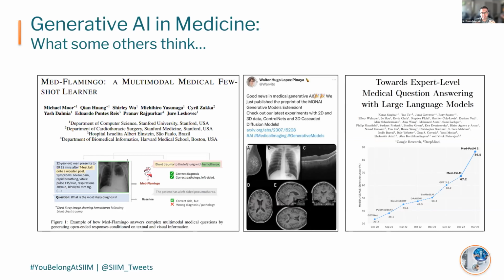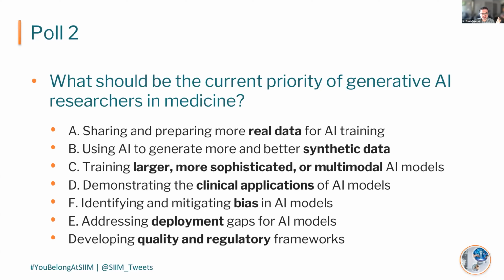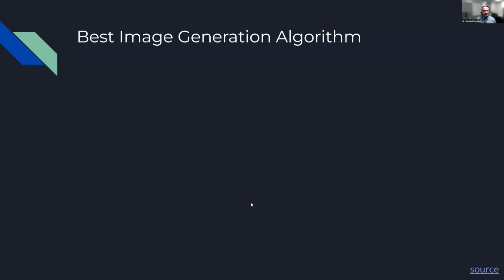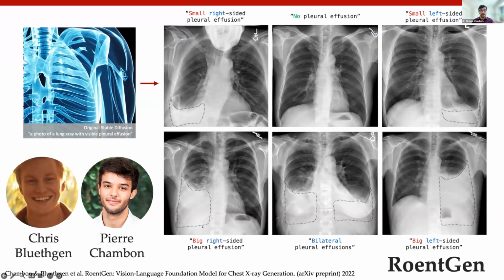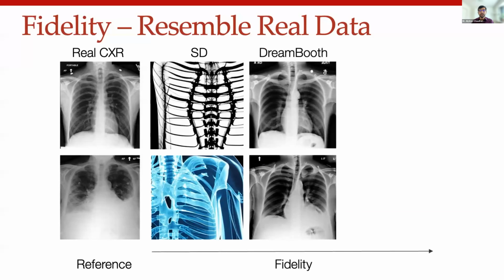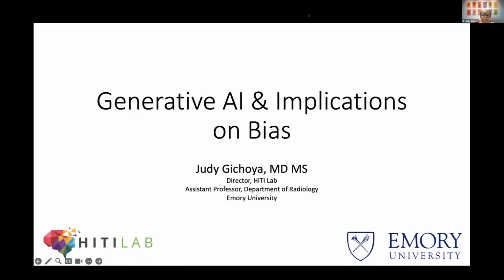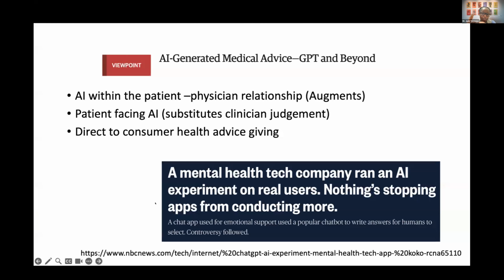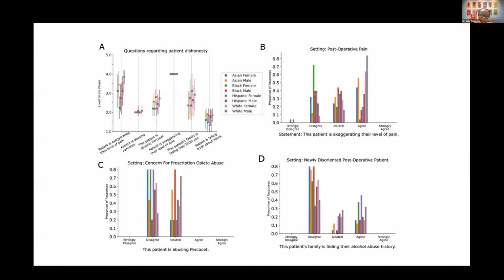2023 AI: Generative AI: A New Frontier for Medical Imaging Research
This webinar aims to provide attendees with an overview of the potential applications and considerations surrounding the use of generative AI techniques in medical imaging. Without presuming extensive technical expertise, the session will introduce prominent generative models such as GANs and diffusion models and how they may be utilized to enhance medical images.

Discussion will focus on realistic use cases such as reconstruction, segmentation, and synthesis, while also exploring challenges including validation, transparency, and responsible development. Expert speakers will outline best practices for rigorous testing and appropriate oversight if leveraging these algorithms in a clinical setting.

The webinar will supply professionals with an informed perspective on how generative AI may positively impact patient care in radiology and medical imaging, if thoughtfully implemented. Participants can expect to leave with an appreciation of the technology's promise and perils.

Objectives:
1. Understand the basic principles behind leading generative AI algorithms
Learn about current and emerging applications of generative AI in medical imaging
2. Recognize benefits and limitations of using generative models for medical imaging data
3. Get inspired about how generative AI could be incorporated into your own research

Speakers:
Akshay Chaudhari, PhD, Assistant Professor of Radiology, Stanford University
Judy Gichoya, MD, MS, Assistant Professor of Radiology, Emory University
Bardia Khosravi, MD, MPH, MHPE, Research Fellow, Mayo Clinic

Moderator:
Pouria Rouzrokh, MD, MPH, MHPE, Research Associate, Mayo Clinic

Watch for IIP Credit on SIIM.org.